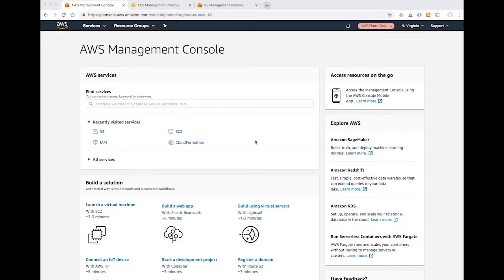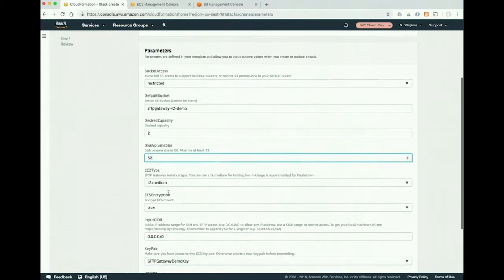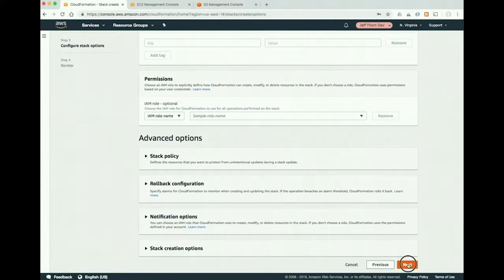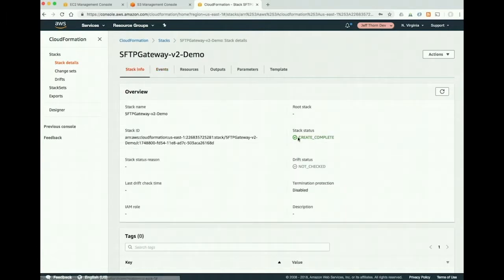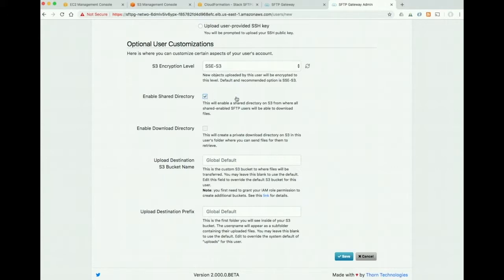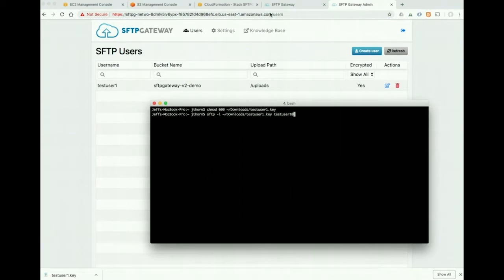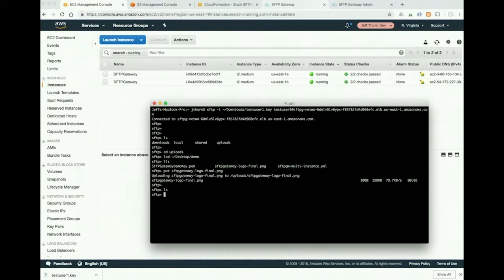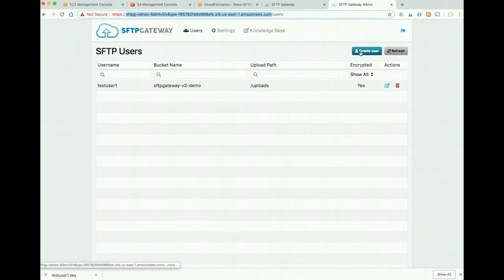Getting started with SFTP Gateway for AWS v2.0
In this video, Thorn Technologies CEO Jeff Thorn walks you through how to set up SFTP Gateway for AWS 2.0 in under 20 minutes.

We've added some great features to v2.0 including:

-Admin web interface for user management
-High availability using a network load balancer and autoscaling group
-EFS mount for file synchronization and scalability
-User synchronization with LDAP
-SFTP audit logging to CloudWatch
-API for scripting user provisioning